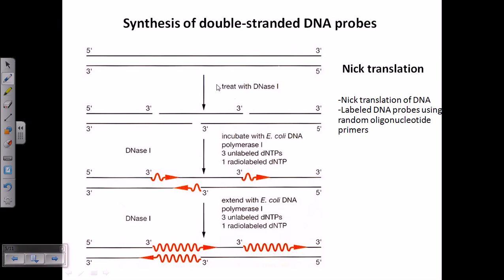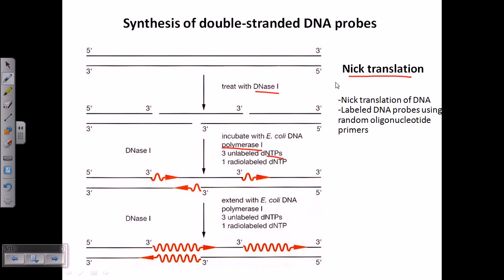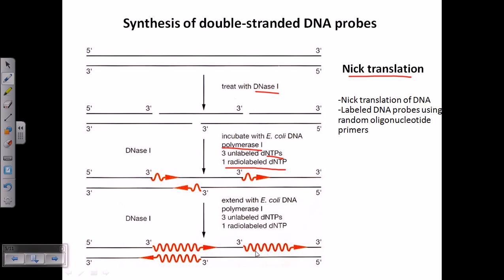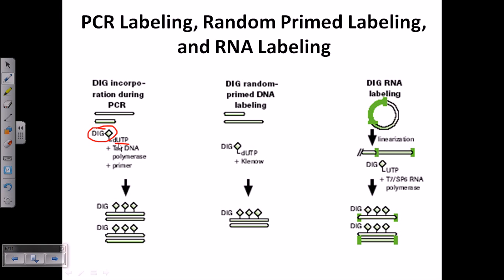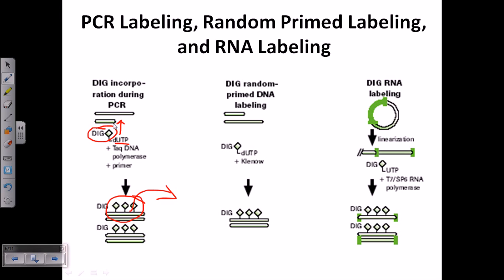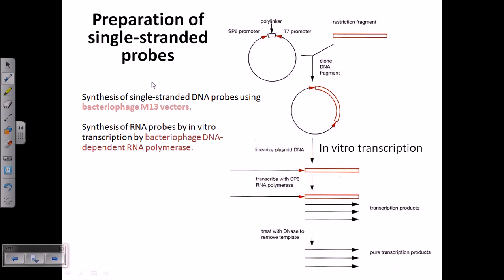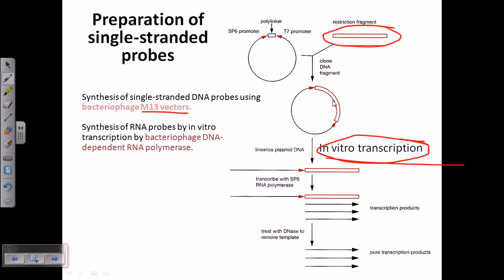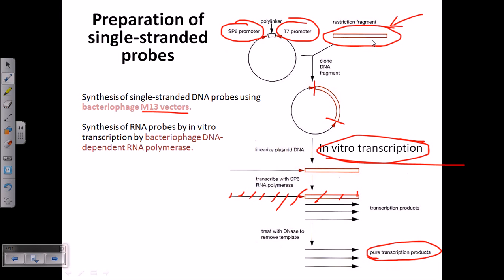Synthesis of probes for Southern blotting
A Southern blot is a method routinely used in molecular biology for detection of a specific DNA sequence in DNA samples. Southern blotting combines transfer of electrophoresis-separated DNA fragments to a filter membrane and subsequent fragment detection by probe hybridization. The method is named after its inventor, the British biologist Edwin Southern.[1] Other blotting methods (i.e., western blot,[2] northern blot, eastern blot, southwestern blot) that employ similar principles, but using RNA or protein, have later been named in reference to Edwin Southern's name. As the technique was eponymously named, Southern blot is capitalized as is conventional for proper nouns. The names for other blotting methods may follow this convention, by analogy

    Restriction endonucleases are used to cut high-molecular-weight DNA strands into smaller fragments.
    The DNA fragments are then electrophoresed on an agarose gel to separate them by size.
    If some of the DNA fragments are larger than 15 kb, then prior to blotting, the gel may be treated with an acid, such as dilute HCl, which depurinates the DNA fragments, breaking the DNA into smaller pieces, thus allowing more efficient transfer from the gel to membrane.
    If alkaline transfer methods are used, the DNA gel is placed into an alkaline solution (typically containing sodium hydroxide) to denature the double-stranded DNA. The denaturation in an alkaline environment may improve binding of the negatively charged thymine residues of DNA to a positively charged amino groups of membrane, separating it into single DNA strands for later hybridization to the probe (see below), and destroys any residual RNA that may still be present in the DNA. The choice of alkaline over neutral transfer methods, however, is often empirical and may result in equivalent results.[citation needed]
    A sheet of nitrocellulose (or, alternatively, nylon) membrane is placed on top of (or below, depending on the direction of the transfer) the gel. Pressure is applied evenly to the gel (either using suction, or by placing a stack of paper towels and a weight on top of the membrane and gel), to ensure good and even contact between gel and membrane. If transferring by suction 20X SSC buffer is used to ensure a seal and prevent drying of the gel. Buffer transfer by capillary action from a region of high water potential to a region of low water potential (usually filter paper and paper tissues) is then used to move the DNA from the gel on to the membrane; ion exchange interactions bind the DNA to the membrane due to the negative charge of the DNA and positive charge of the membrane.
    The membrane is then baked in a vacuum or regular oven at 80 °C for 2 hours (standard conditions; nitrocellulose or nylon membrane) or exposed to ultraviolet radiation (nylon membrane) to permanently attach the transferred DNA to the membrane.
    The membrane is then exposed to a hybridization probe—a single DNA fragment with a specific sequence whose presence in the target DNA is to be determined. The probe DNA is labelled so that it can be detected, usually by incorporating radioactivity or tagging the molecule with a fluorescent or chromogenic dye. In some cases, the hybridization probe may be made from RNA, rather than DNA. To ensure the specificity of the binding of the probe to the sample DNA, most common hybridization methods use salmon or herring sperm DNA for blocking of the membrane surface and target DNA, deionized formamide, and detergents such as SDS to reduce non-specific binding of the probe.
    After hybridization, excess probe is washed from the membrane (typically using SSC buffer), and the pattern of hybridization is visualized on X-ray film by autoradiography in the case of a radioactive or fluorescent probe, or by development of color on the membrane if a chromogenic detection method is used. Source of the article published in description is Wikipedia. I am sharing their material. Copyright by original content developers of Wikipedia.